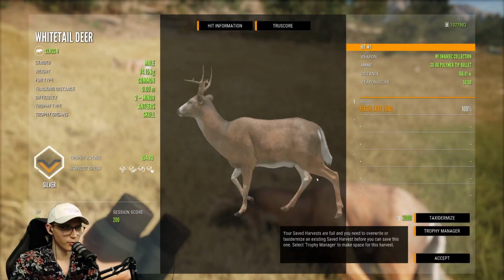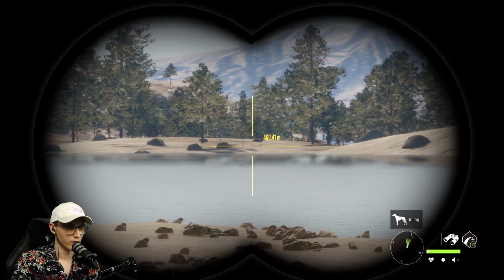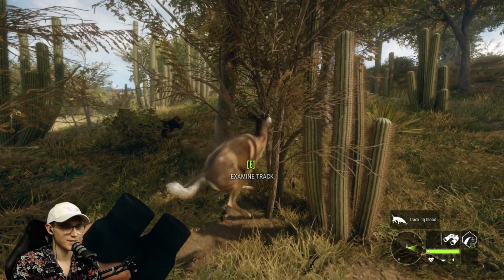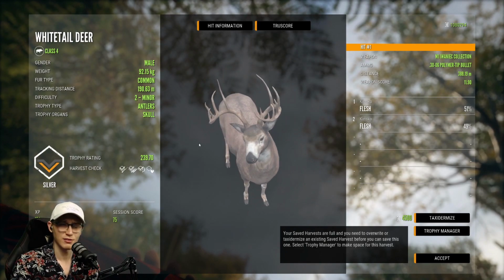We Got A Care Package From EW And A Whitetail Deer Hunt